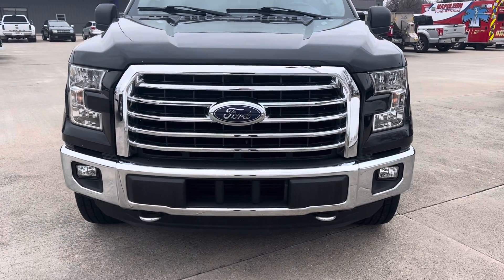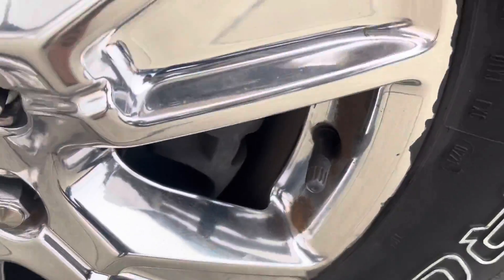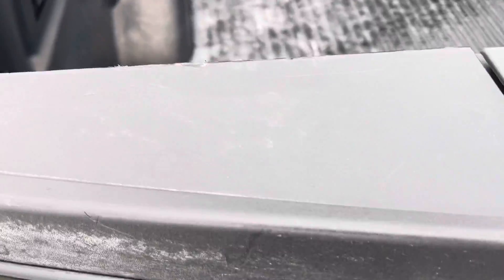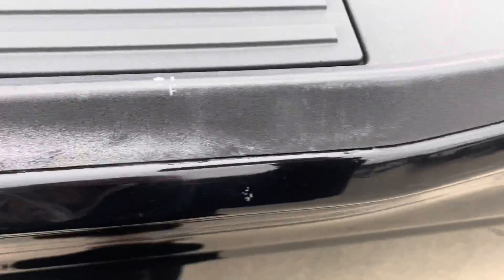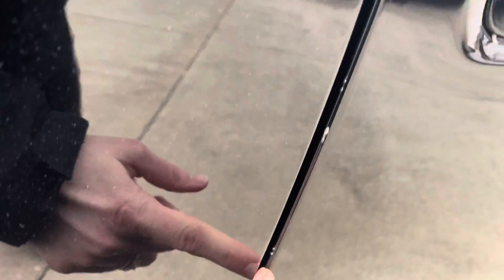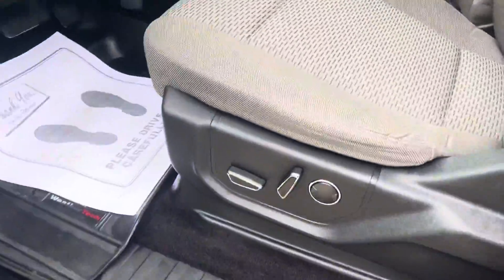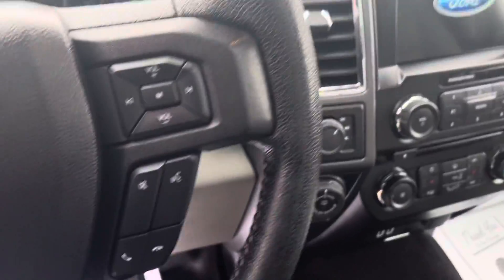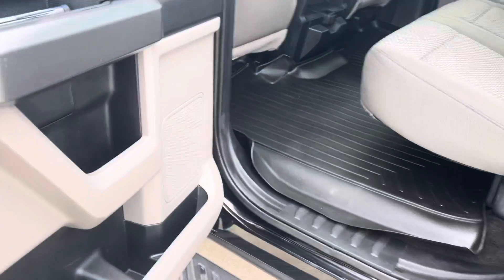Used 2016 Ford F-150 XLT Adrienne"s Walk Around (PF03532A)